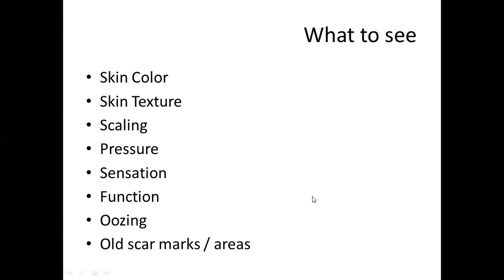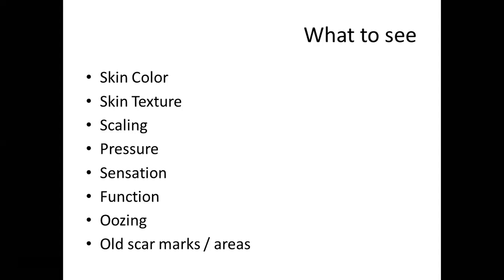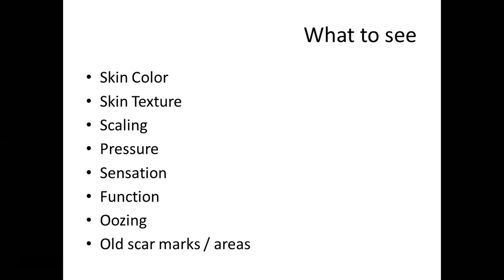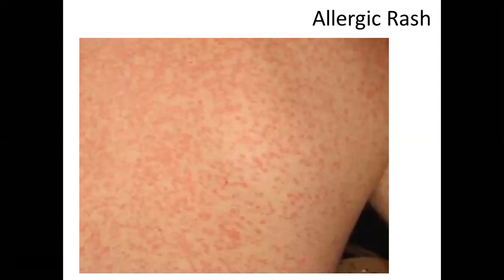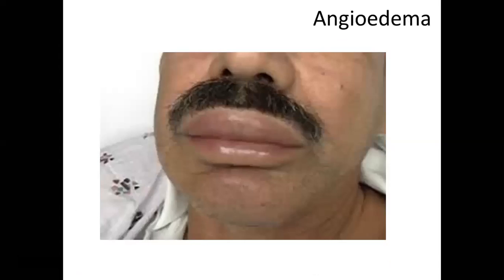II Year Understanding Common Skin Disorders Part 4